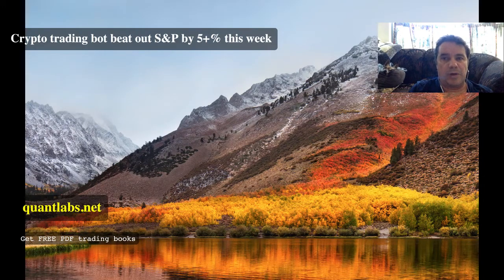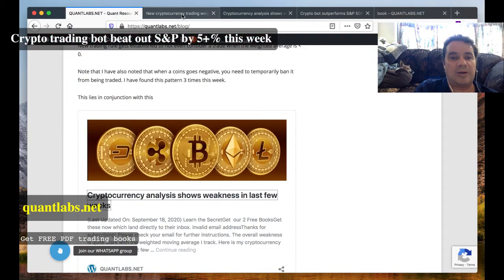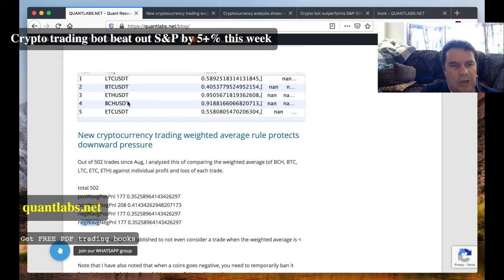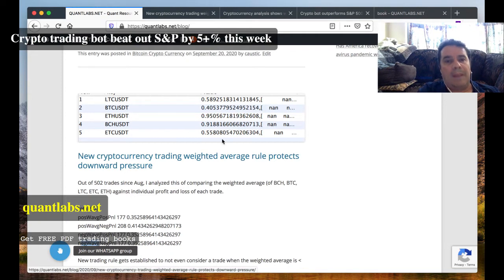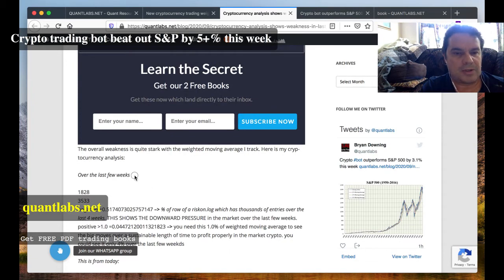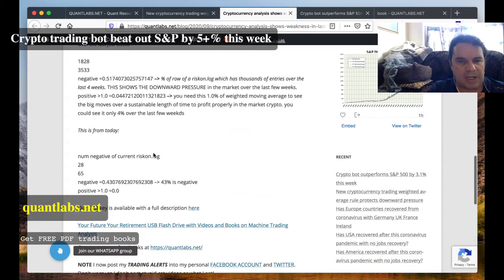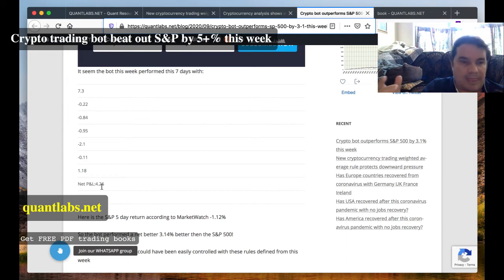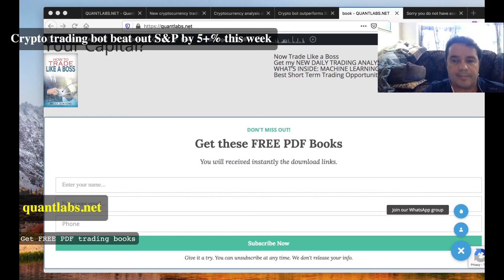Crypto trading bot beat out S&P by 5+% this week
I talk about the week of struggle for this bot. I have methods and rules to minimize these losses. Also, let’s talk about how the performance of this crypto trading bot still out did the S&P 500 for the week!

Worried about your future with retirement, get this latest USB product